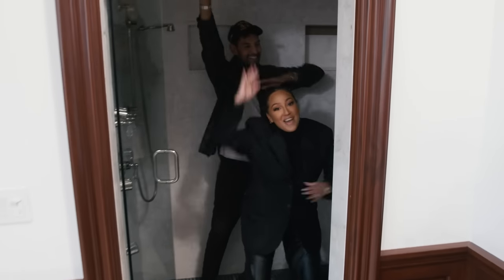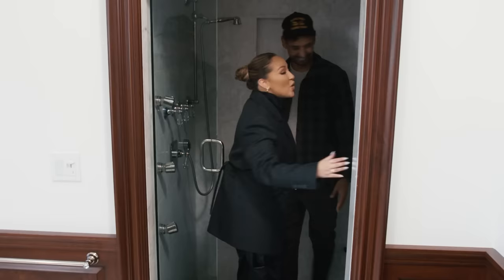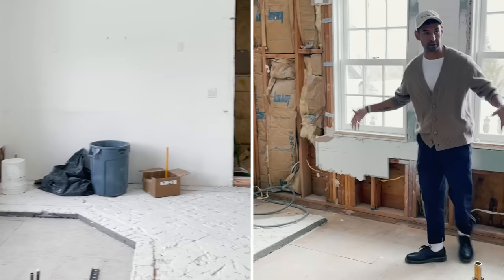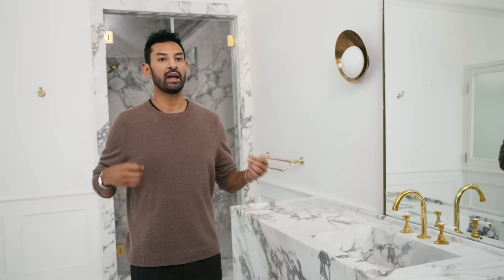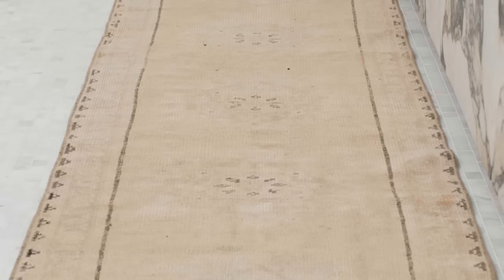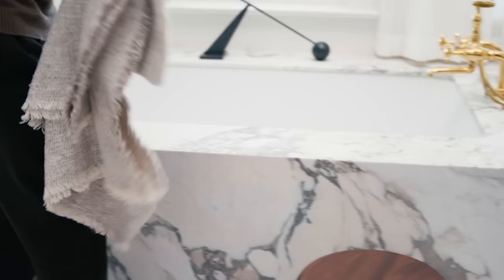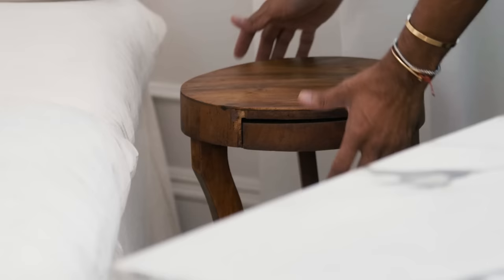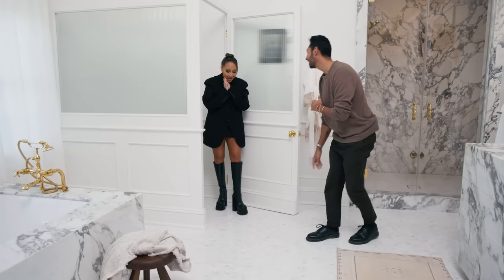“This is Insane!” Adrienne Bailon’s Brilliant Bathroom Makeover | Architectural Digest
Interior designer Erick Garcia of Maison Trouvaille returns to Architectural Digest for another episode of Replace This Space, today visiting the home of singer, actress, and TV personality Adrienne Bailon to reimagine her bathroom. More than happy with the size and brightness of her bathroom but less enamored with the decor, Erick executes a revitalizing gut-renovation that makes Adrienne’s dream for her luxurious bathroom a reality.

Talent: Erick Garcia, Adrienne Bailon

Director: Lisa Romagnoli
Senior Producer: Alyssa Marino
Associate Producer: Brandon Fuhr

Director of Photography: Joe Piacentino, Eric Brouse
Camera Operator: Chris Swenson, Brittany Berger
Audio: Carmelo Mangione, Jeff Gaumer
Production Assistant: Josiah Edwards, Ryan Coppola

Editor: Shandor Garrison
Assistant Editor: Diego Rentsch, Justin Symonds
Post Production Supervisor: Alexa Deutsch
Post Production Coordinator: Ian Bryant
Supervising Editor: Doug Larsen
Colorist: Oliver Eid

Line Producer: Joseph Buscemi
Production Manager: Melissa Heber
Production Coordinator: Fernando Davila

Lit, Inc. Agency, Representative for Erick Garcia: Tu Tran
Brand Manager, Adrienne Bailon: Lana Hawatmeh
Senior Designer, Maison Trouvaille: Gabby Gandara

Painting of Woman - Jean Palayar - Sold By: Le Fanion
Painting of Lilies - Robert Clear